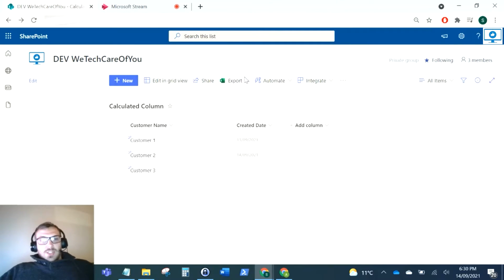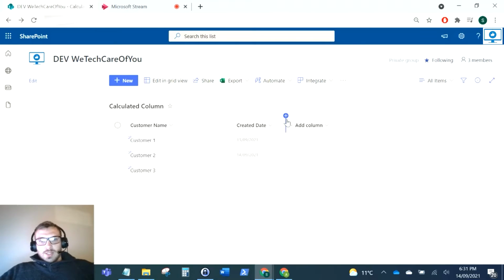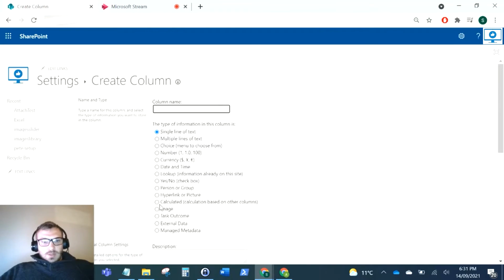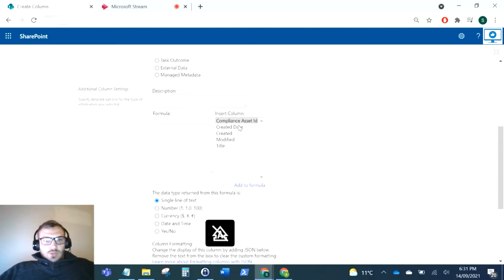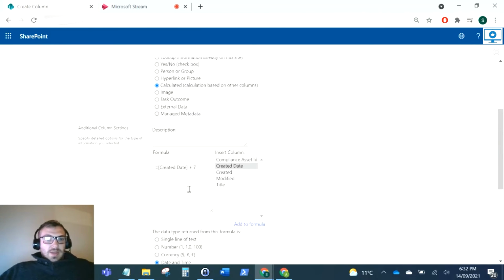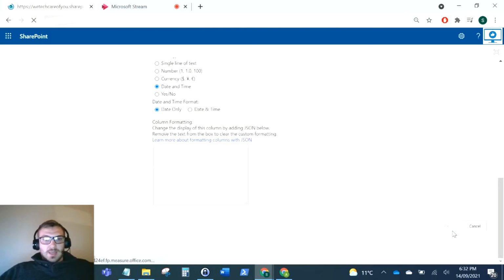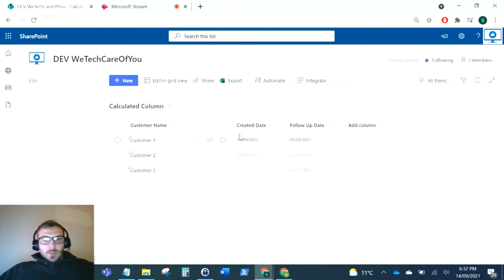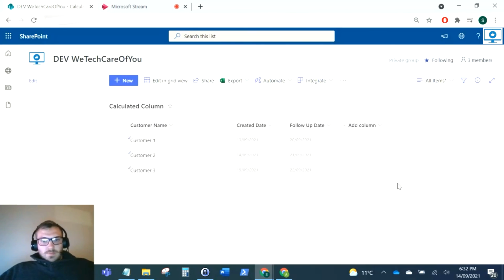SharePoint list - Add column automatically calculating date from an existing date field